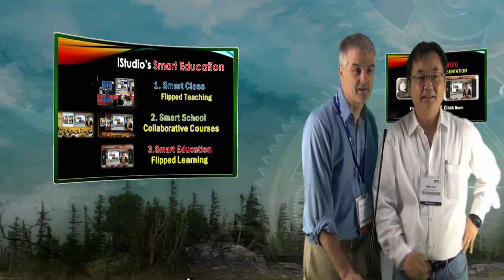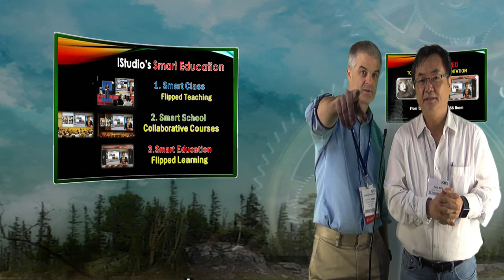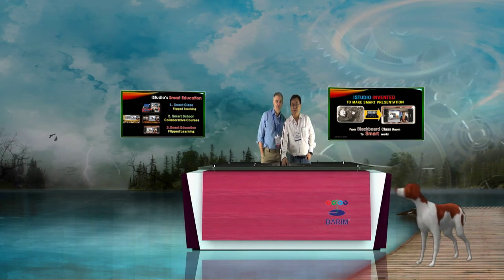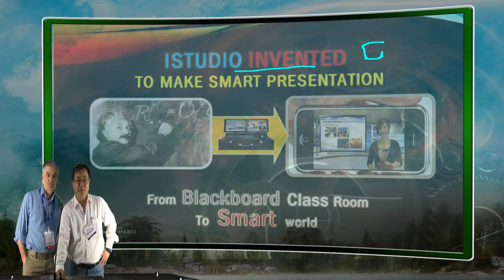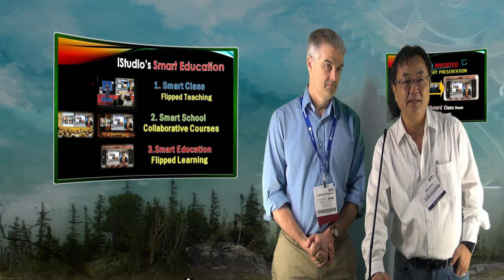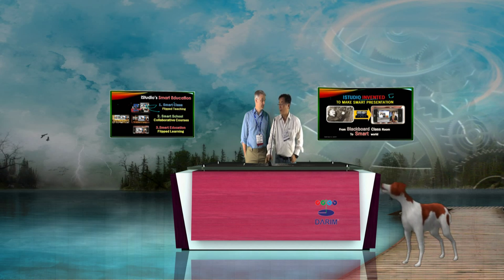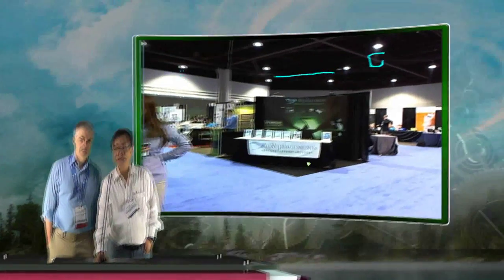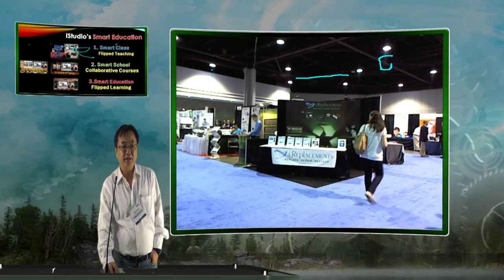Showing a New Way of flipped class video Presentation in Virtual Class to Jon Bergmann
Flipped class video can be made professionally with one touch presentation using iStudio.   iStudio 200 Model is a Easiest Virtual Presentation system where a Presenter and two presentation Monitors are showing together dynamically.  Up to 12 different Scenes can be used for a presentation for Smart Presentation video - using a Trackless Virtual camera movement  and dynamic virtual Monitor flying technologies. ( patented).  A presenter can make own studio within 10 minites using a huge selection of Studio with unlimited , almost infinite studio creation tools provided.  No need to have any 3D, or 2D editing software.    iStudio is a personal Presentation / Broadcasting  Station where you can create own Studio in minites, create own cameras in your virtual Studio from a real cameras, and do all operation by your-self without any camera men, operator but your self.  It is so easily designed that all operation can be done in realtime.  All concepts are intelligently designed for novice peoples.